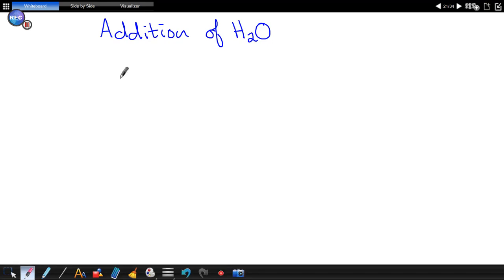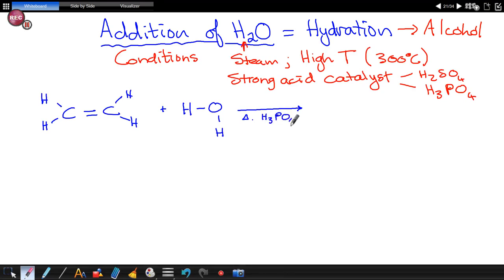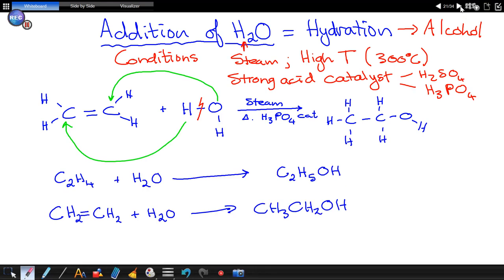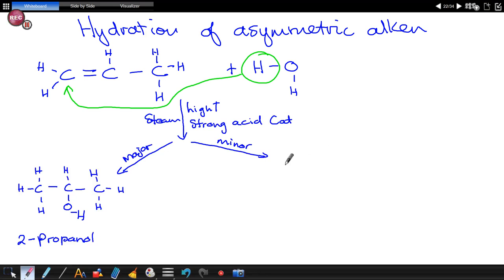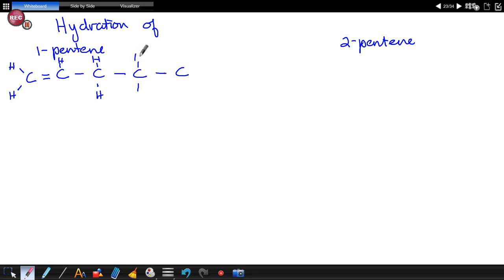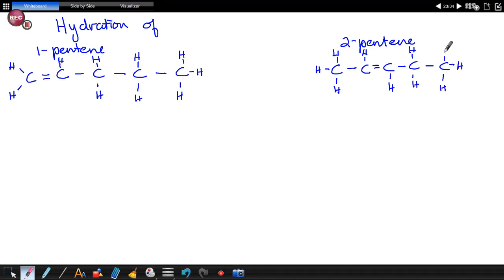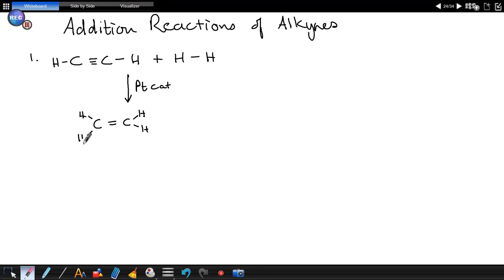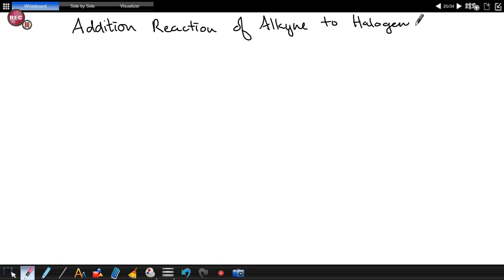GR 12 ADDITION REACTIONS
ON SITE ADDITION REACTIONS EXPLAINED